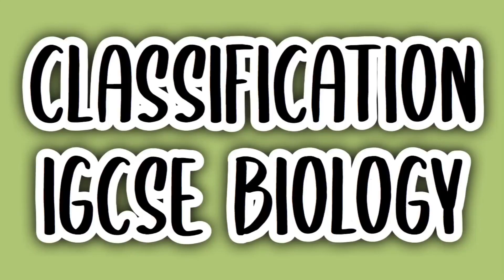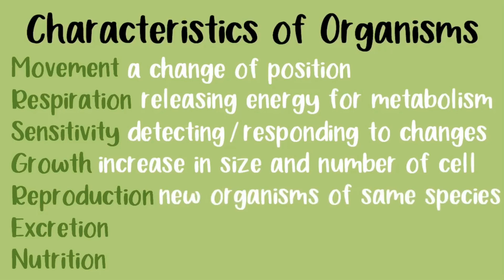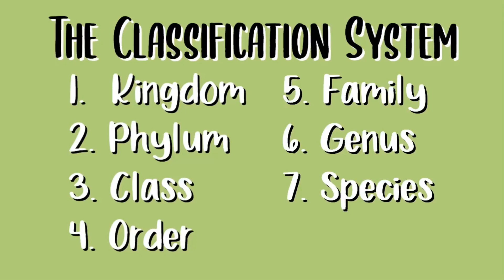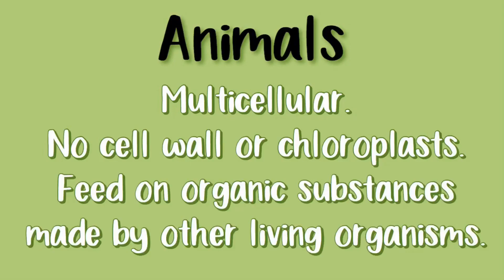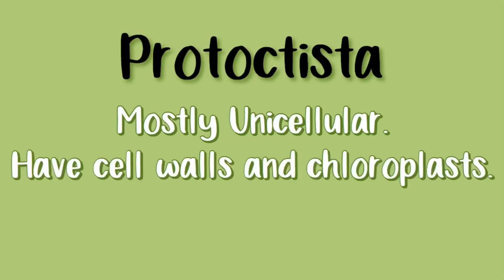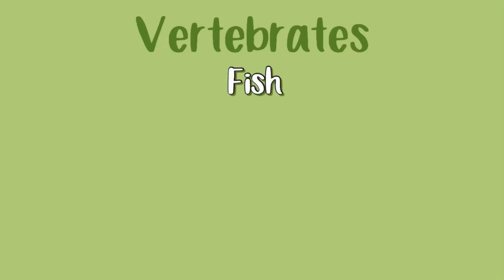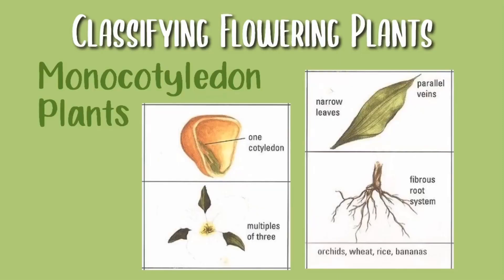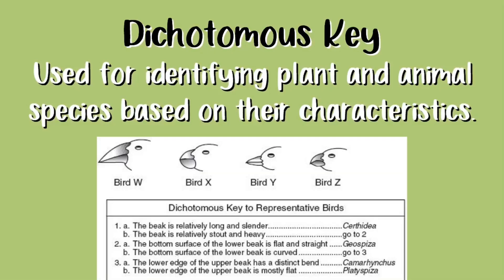Classification (#1) | IGCSE BIOLOGY (0610)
Chapter 1 Classification
IGCSE BIOLOGY (0610)